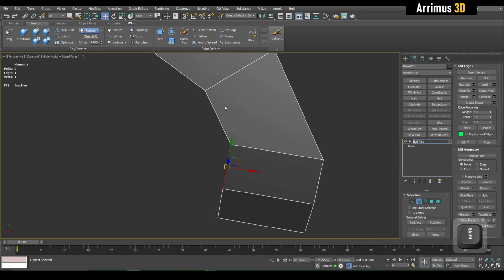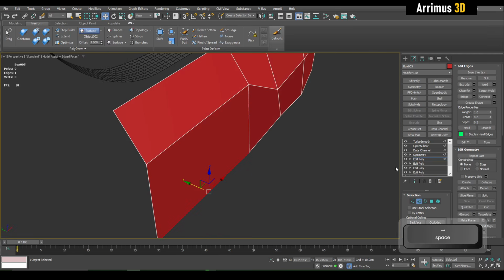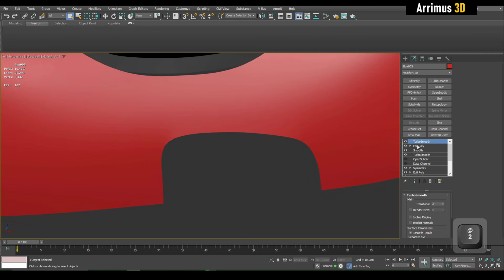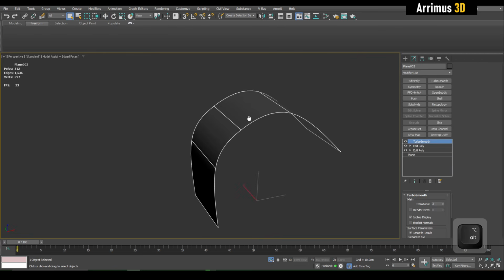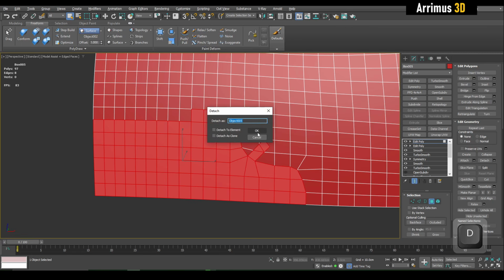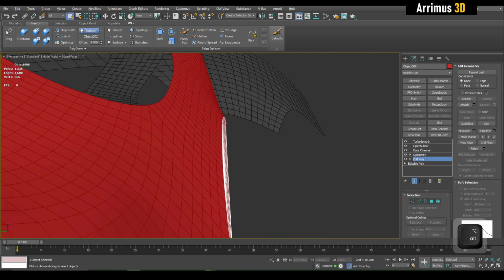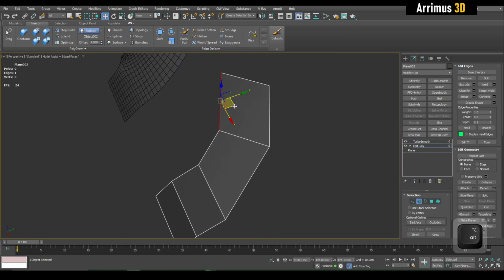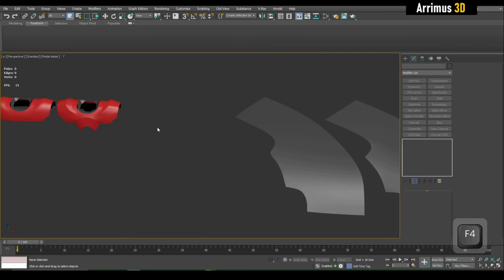Proper Way to Model Detailed Segments -- Learn Polygon Modeling -- Part 57